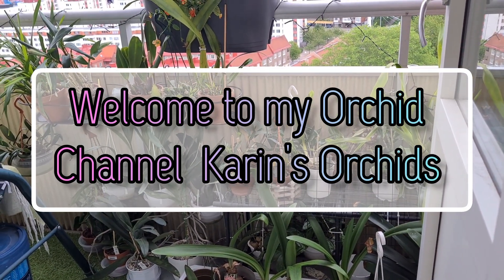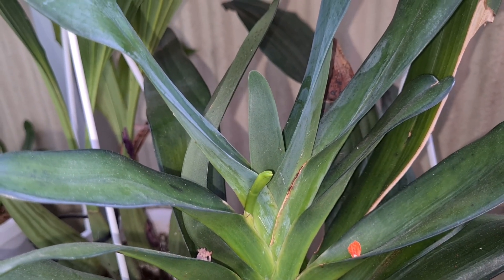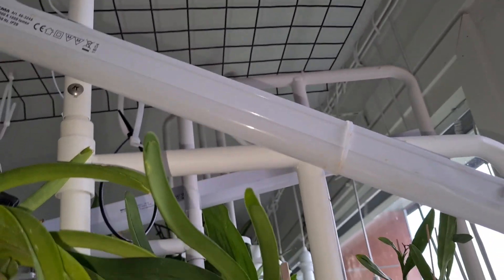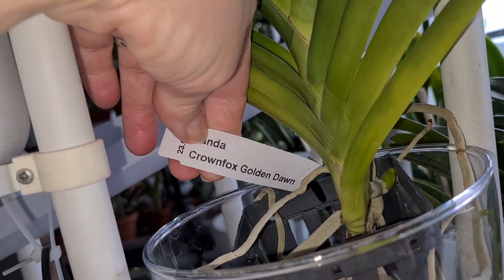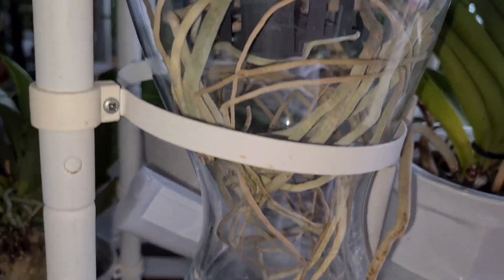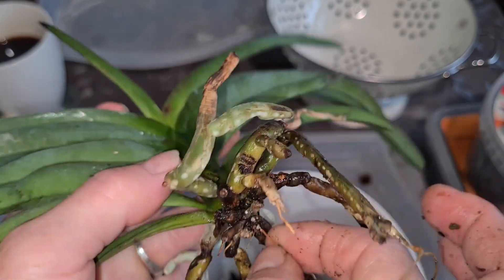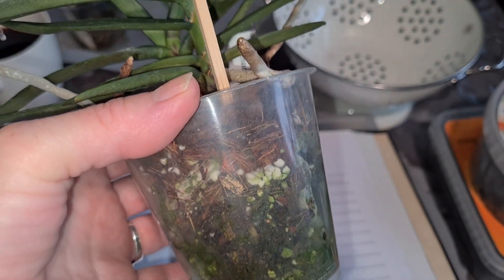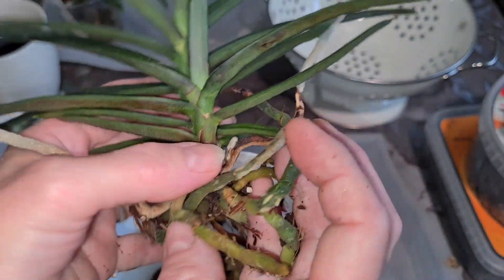🌾Vanda orchids repotting into bark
This video will include repotting my flowering size but still smaller typed vandas, into organic medium such as bark etc. I will include my lovely Renanthera monachica.
I will also unbox and repot a new very expensive and fancy small and young vanda together with you guys today!
Hope you´ll enjoy this video as much as I liked doing it from beautiful Gothenburg/Sweden

Thank´s for watching! Happy to see you here!

Ninja Orchids channel (a very nice orchid channel here on Youtube)

My orchid community where I am a member of the board (secretary since februari 2016 and vise chairman since 2022) West of Sweden Orchid society